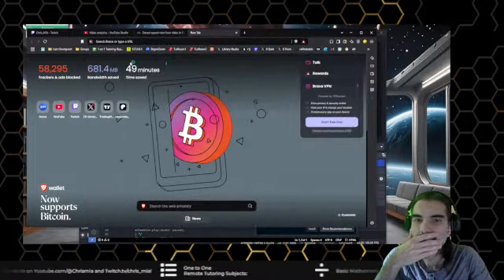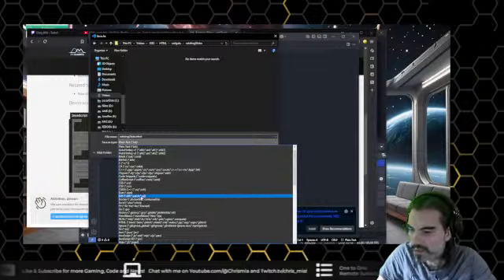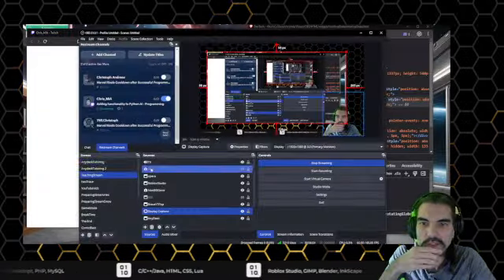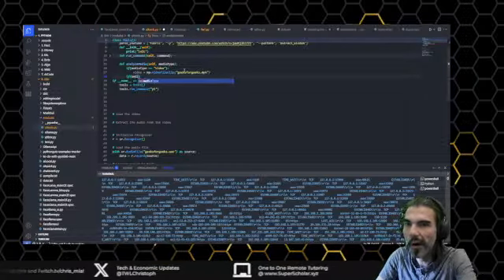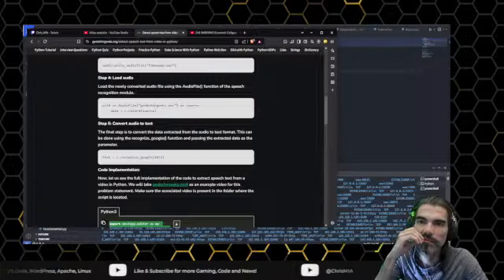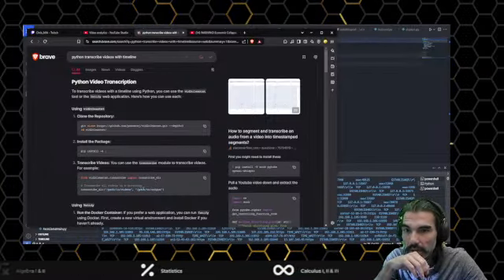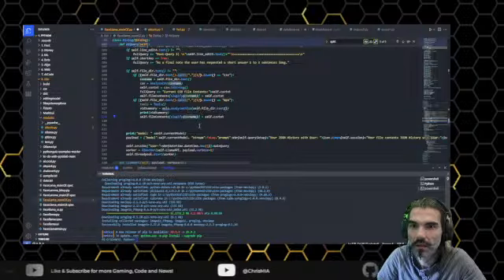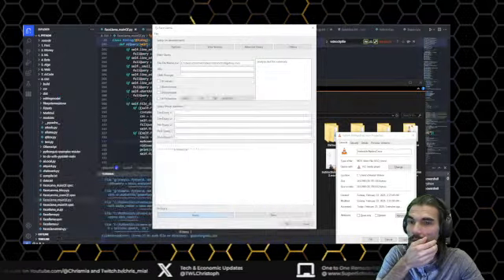Adding functionality to Python AI - Programming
Howdy! Thanks for joining my stream! I want to let you know I am giving away free educational session of your choice, learn and optimize your math, create programs, play with Artificial Intelligence, and a ton more! I can even teach you how to make HTML/JavaScript based animations as the ones seen on my videos using code!

How do you enter to win free Academic sessions? Simple! Follow me on YouTube and Twitch and when my channels reach 1k users I will begin the raffles to provide free education to 1 lucky winner per 1k viewers monthly! (Up to 10 per month, I am one person I can only help so much with the time I have away from work!)

We begin at 1k youtube OR 1k twitch subs, whichever one makes it first!
Every 1k I increase the winner count by 1 :)